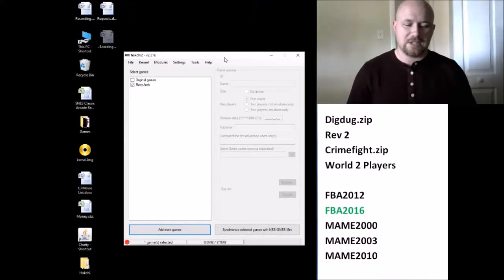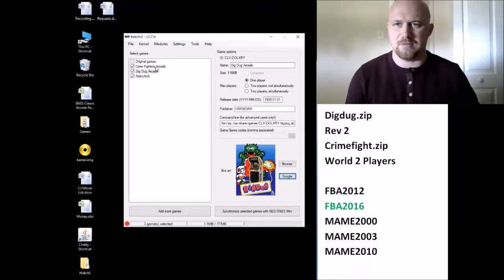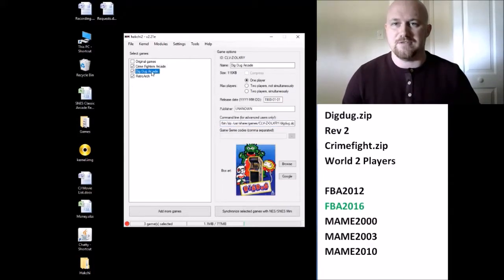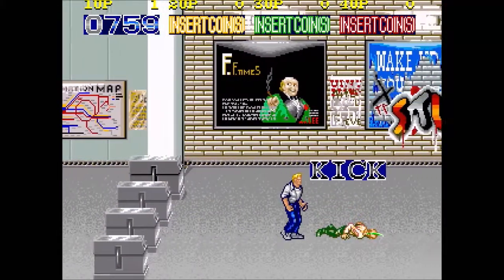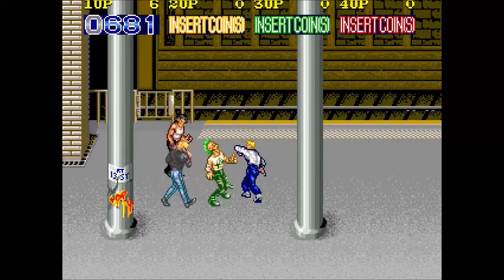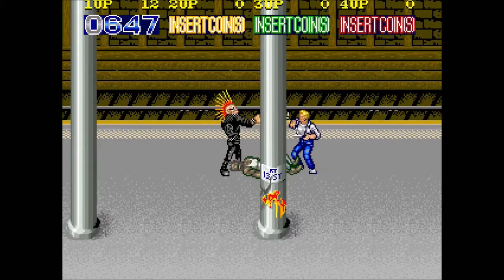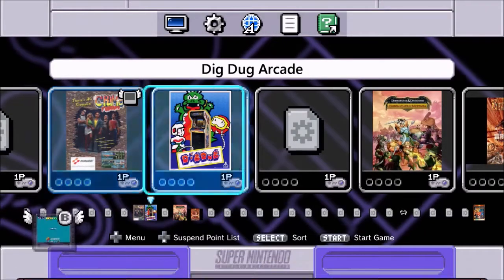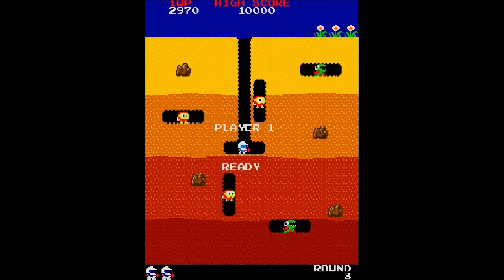Dig Dug and Crime Fighters Arcade | Will it run on the SNES Classic??? Ep.54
Thank you to Windsweep and Fidel Castrosolis for the requests! If you have any games you want me to look at be sure to fill out this new request form!